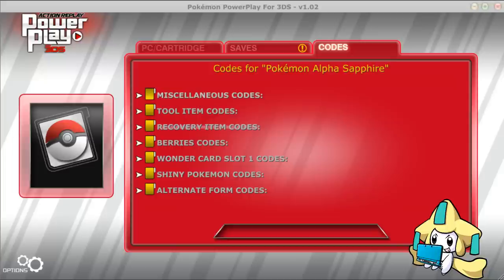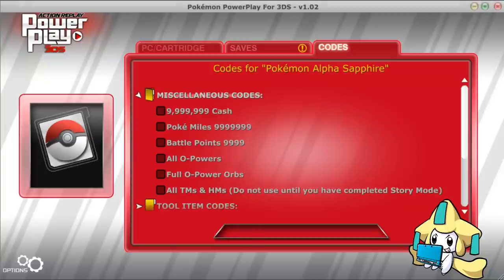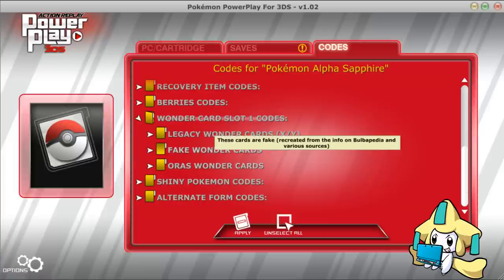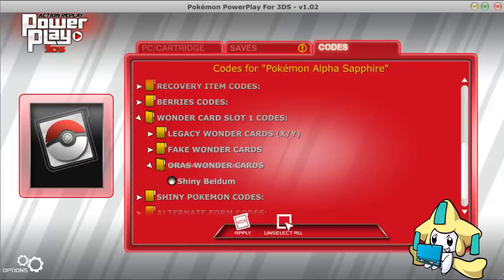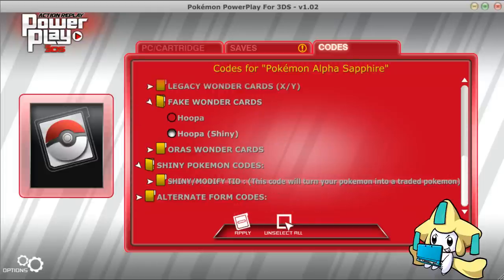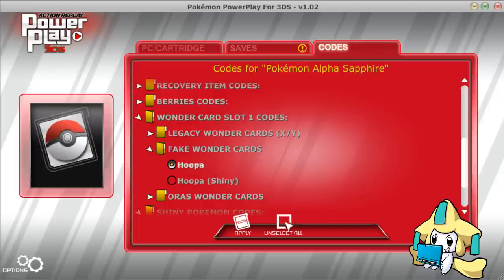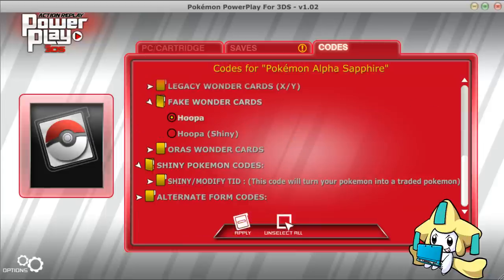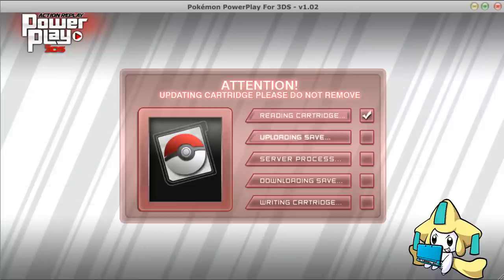PowerSaves Update: All TM/HMs, Hoopa Now Available!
Hoopa is now available via wondercard, so if you don't have one yet, don't have XY, or whatever reason you can go get one now!

Also snag those TMs!